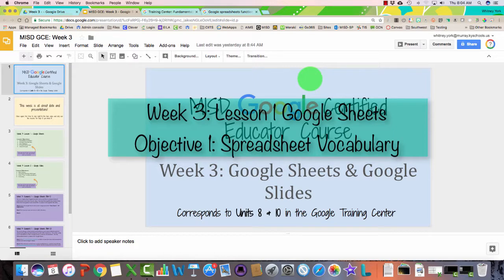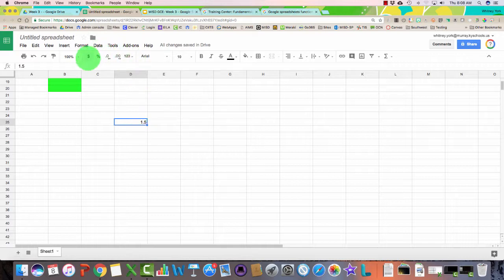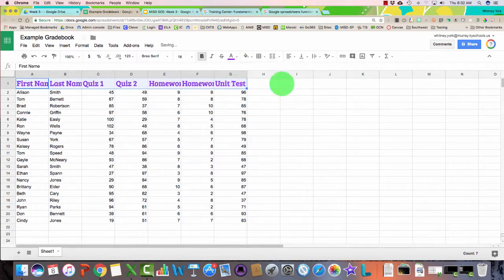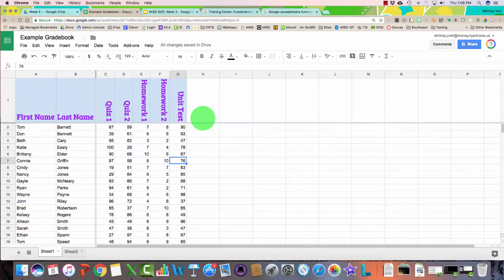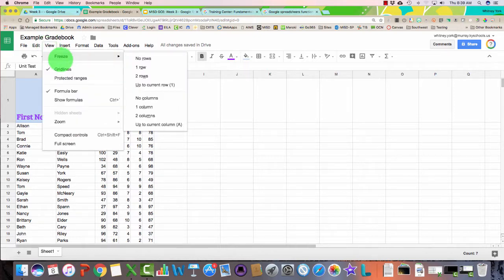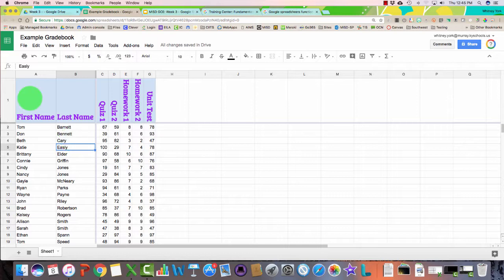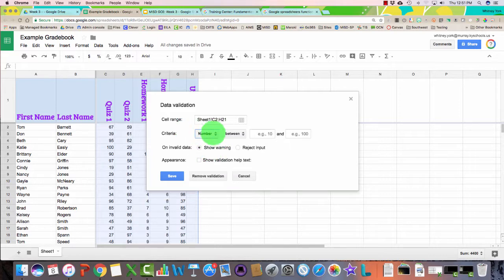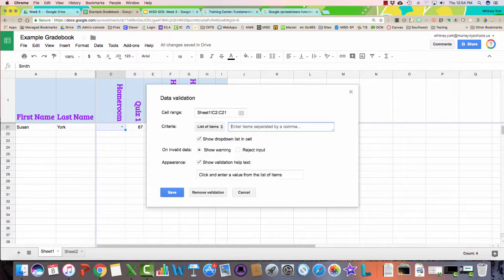MISD GCE: Week 3 - Lesson 1 Sheets Part 1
1. Spreadsheet Vocabulary - 0:00
2. Formatting a Spreadsheet - 4:55
3. Sorting & Filtering Data - 11:03
4. Data Validation - 17:00